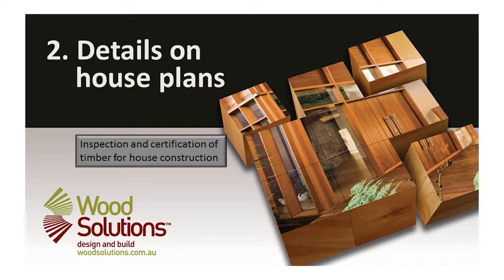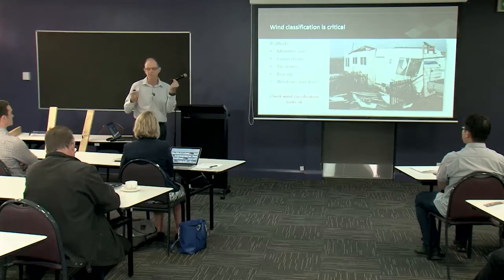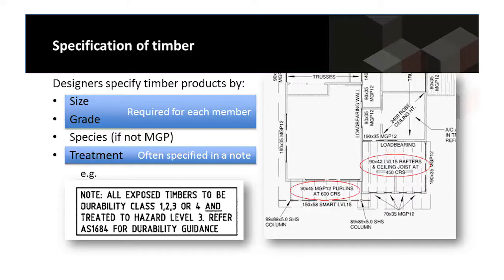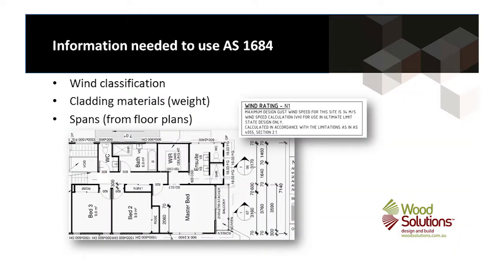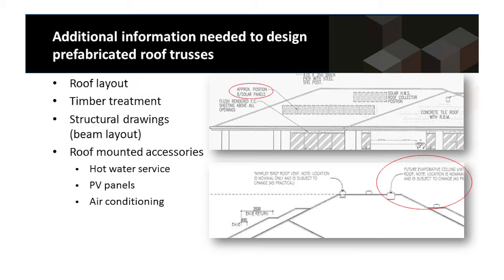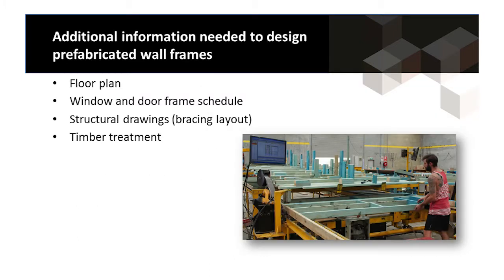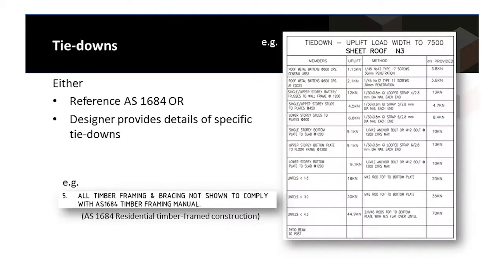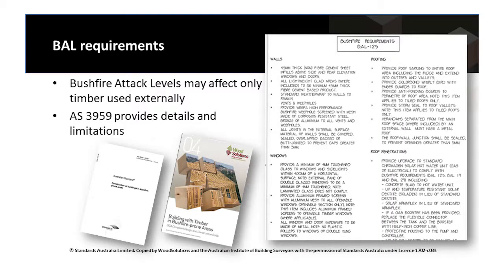Details on House plans